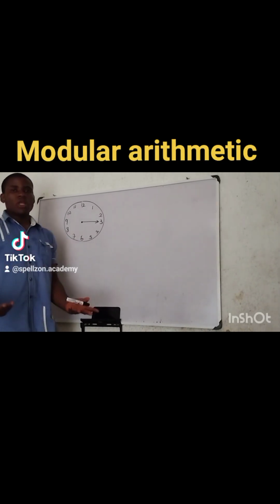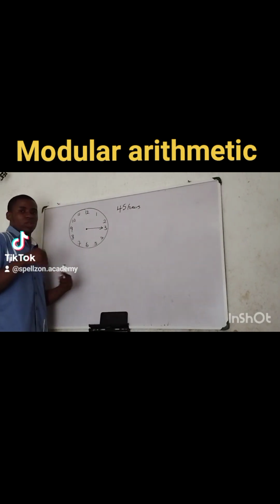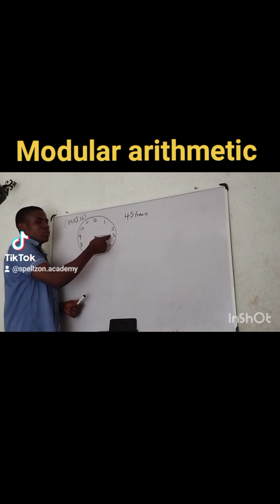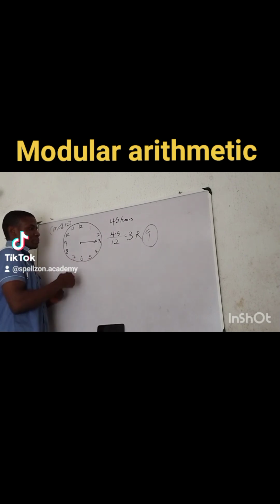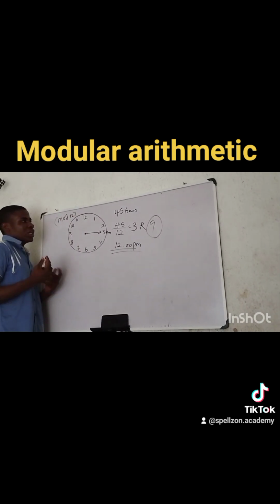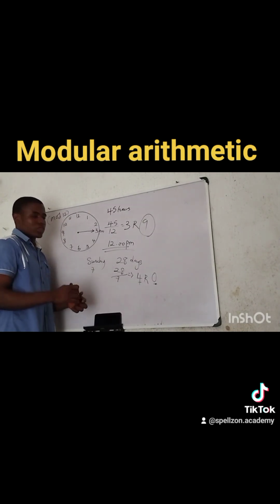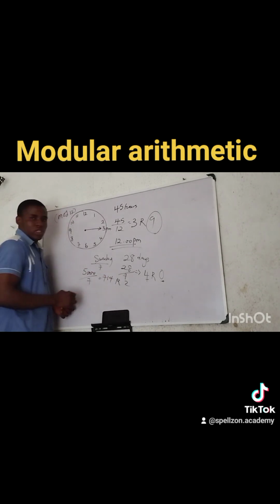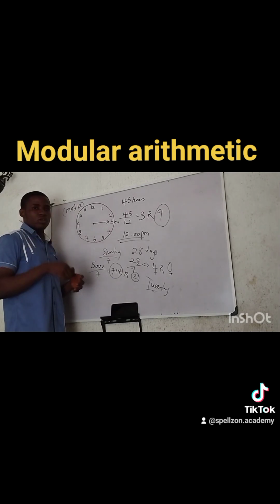November 26, 2023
Modular arithmetic..
In real life, certain events occur in a cyclic manner. For instance: birthday anniversaries, women menstrual period, days of the week, months of the year, times on our clock e.t.c
Modular arithmetic is referred to as arithmetic of remainders.

Maeze izu obi-basic maths
Esomnofu Online MATH
Phil Cool Math
Verydarkblackman fanpage
Odiniru Emmanuel
Basic Maths Facts
Angela Nwosu Page
Frequency online maths
Shittu Mathematics Class